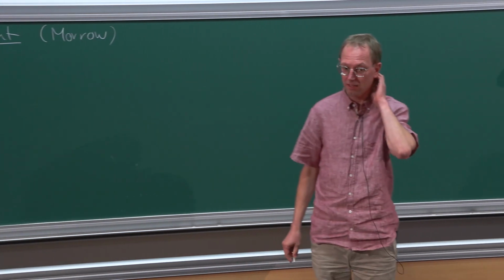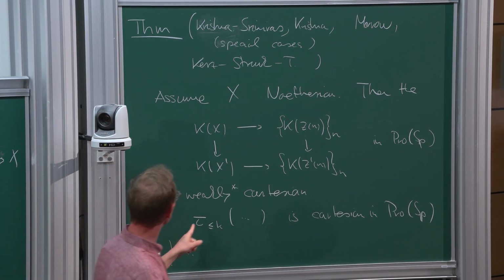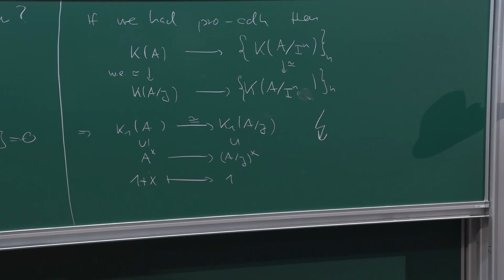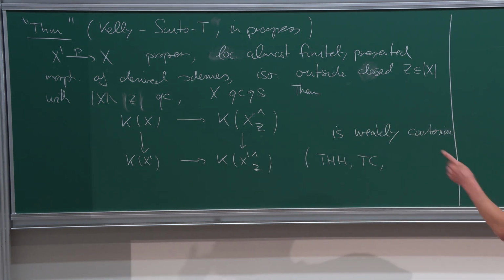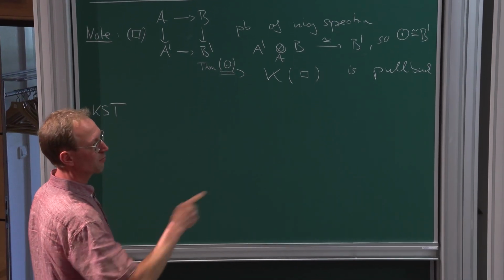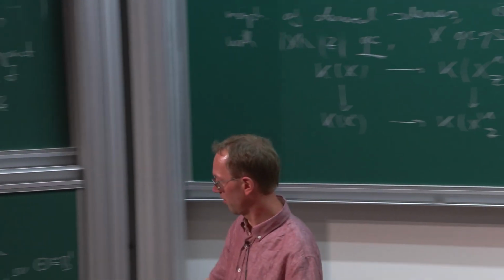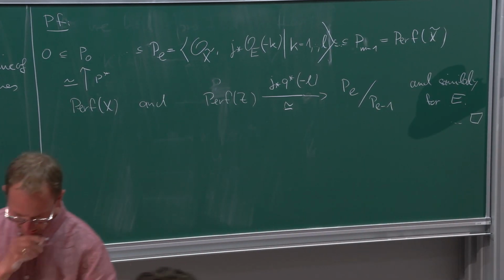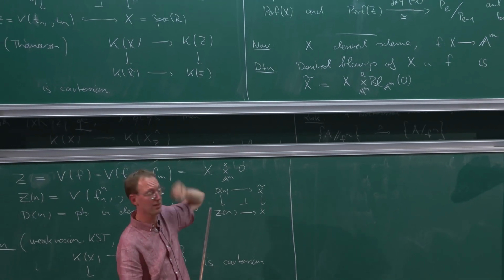Georg Tamme - 3/3 Localizing Invariants and Algebraic K-theory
It was a fundamental insight by Thomason (building on work of Waldhausen) that algebraic K-theory of a ring or scheme could be defined via the category of perfect complexes and that K-theory sends a Verdier quotient sequence of such categories to a fiber sequence of spectra. In modern terms: K-theory is a localizing invariant. This in particular yields descent properties, e.g. Nisnevich descent, for K-theory or more generally any localizing invariant. I plan to give an introduction to these by now classical topics and discuss recent developments and applications, in particular for algebraic K-theory.

Georg Tamme (University of Mainz)